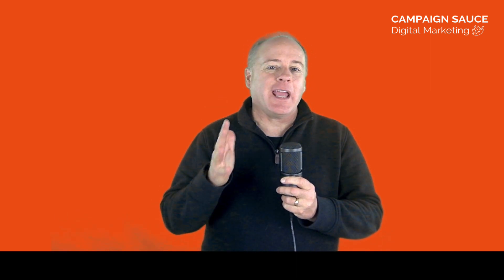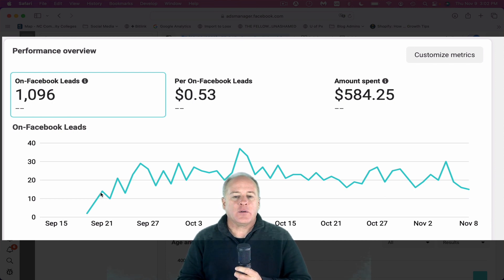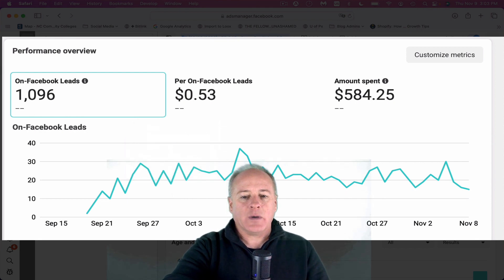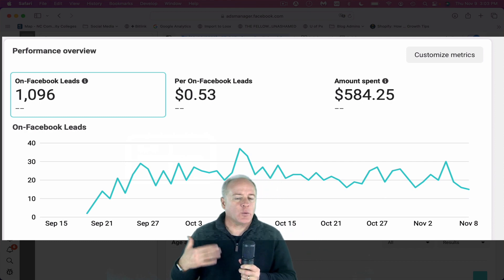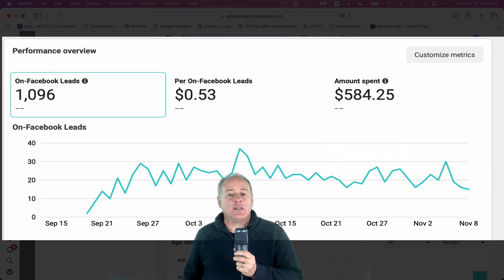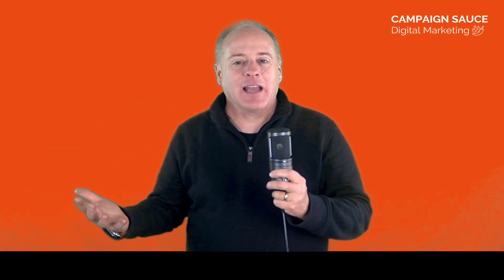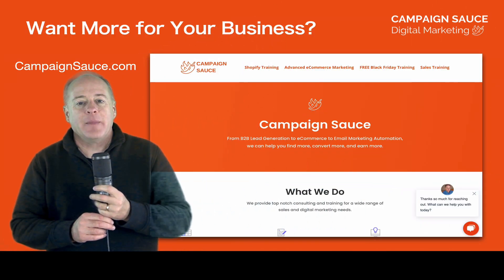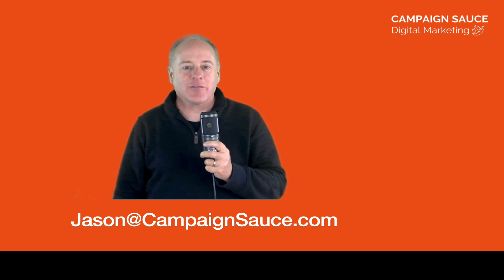How to Generate Holiday Shopping Leads Using Facebook Lead Ads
Here is a short tutorial of what you can expect when you use Facebook Lead Ads to generate potential shoppers leading up to the Black Friday Cyber Monday (BFCM) holiday shopping season.